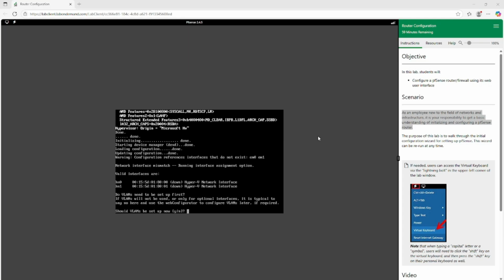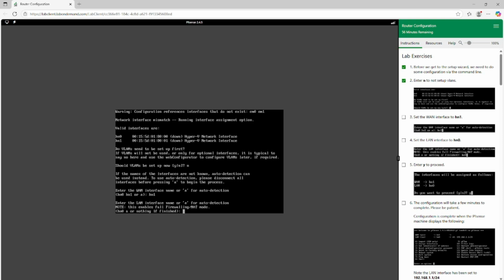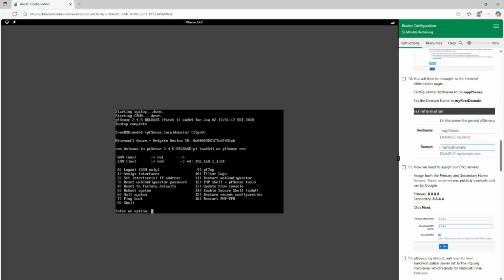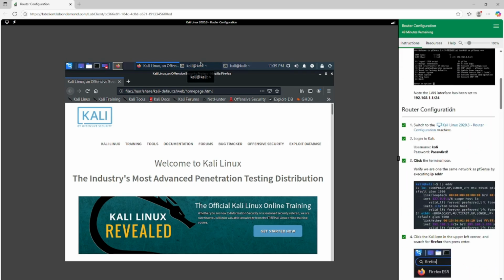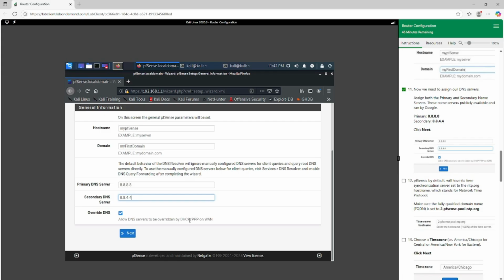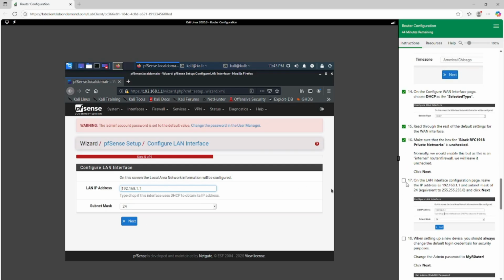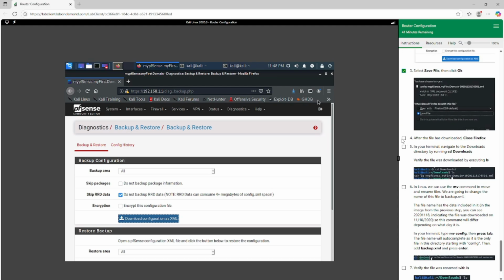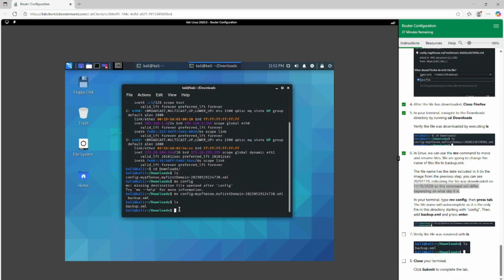Networks and Infrastructure Lab 8 Guide on Router Configuration